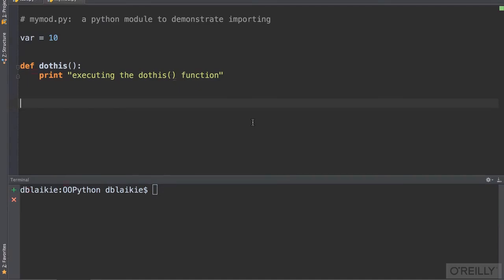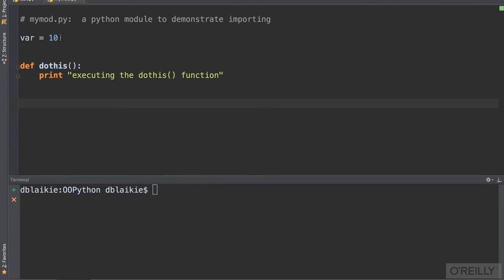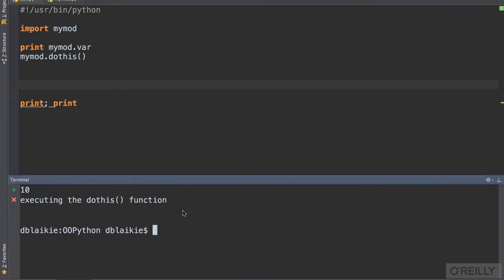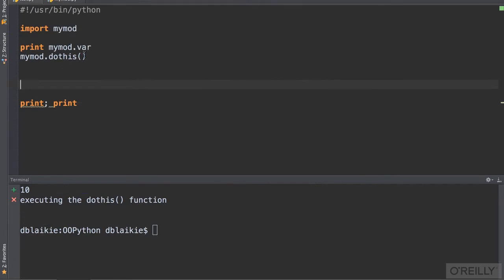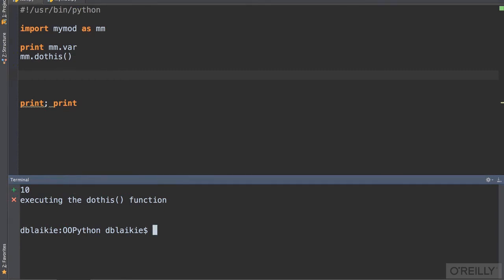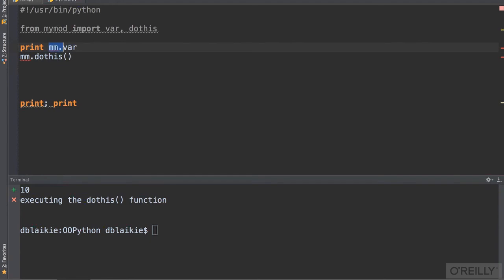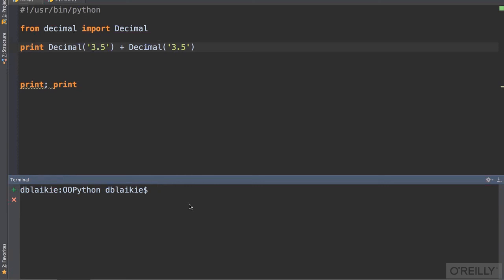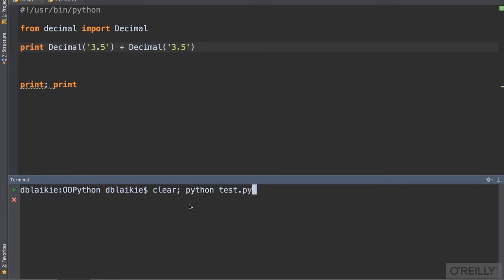Python - Object-Oriented Programming Tutorial | Modules Versus Classes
Want access to all of our Python training videos? Visit our Learning Library, which features all of our training courses and tutorials

More details on this Python Beyond the Basics - Object-Oriented Programming training can be seen This clip is one example from the complete course. For more free Python tutorials please visit our main website. YouTube